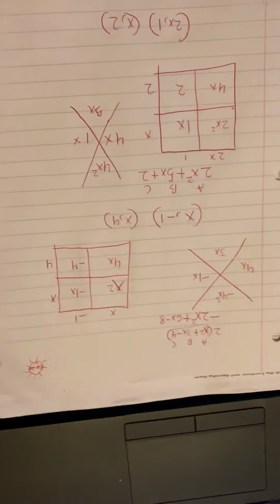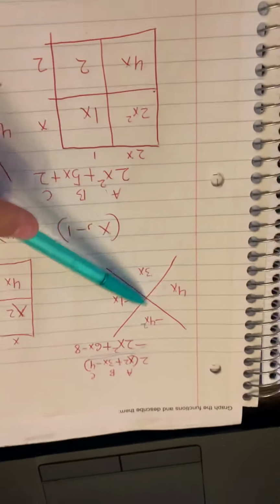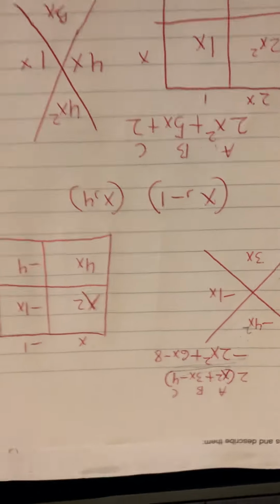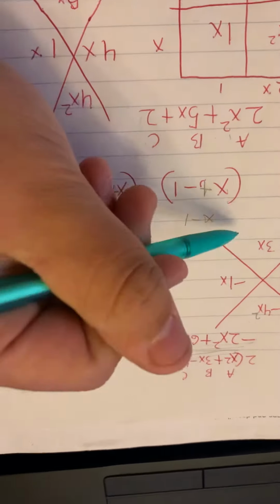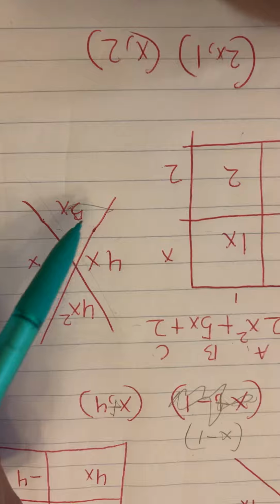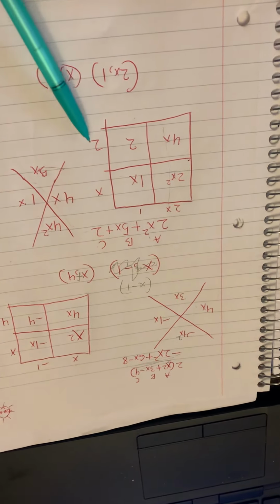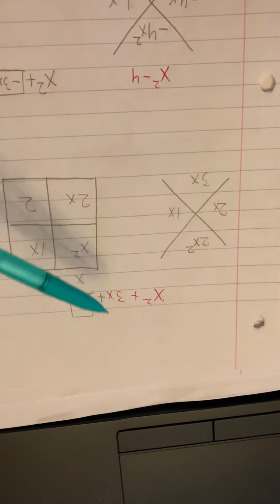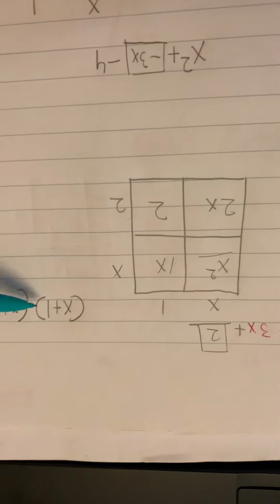February 15, 2022